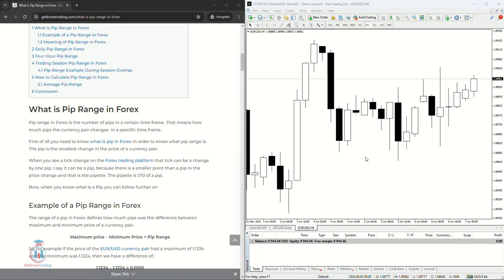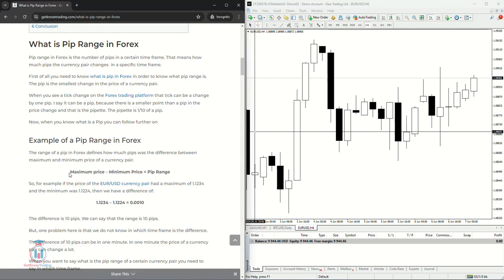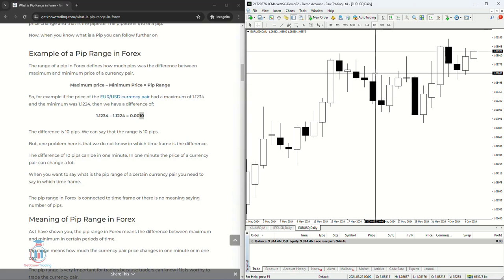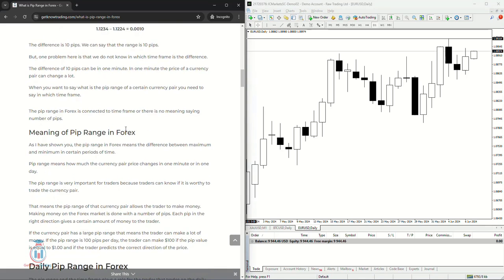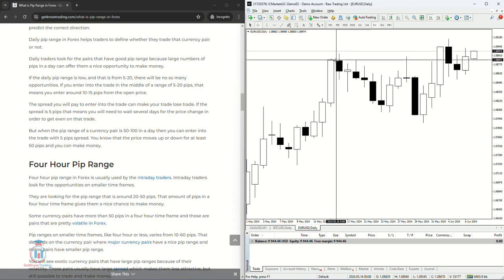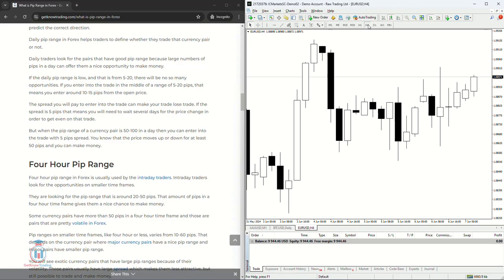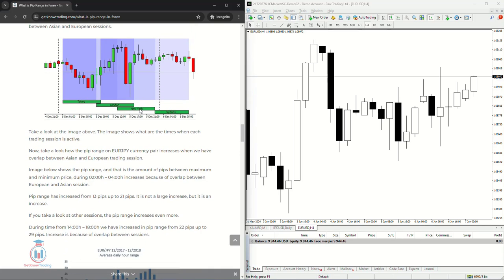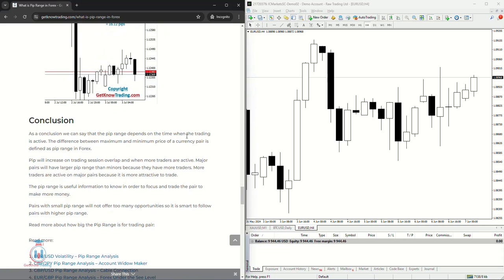What is Pip Range in ForexTrading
This video will show you What is Pip Range in ForexTrading